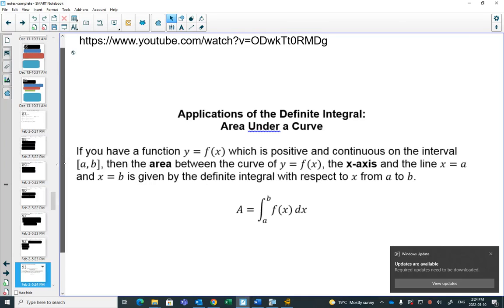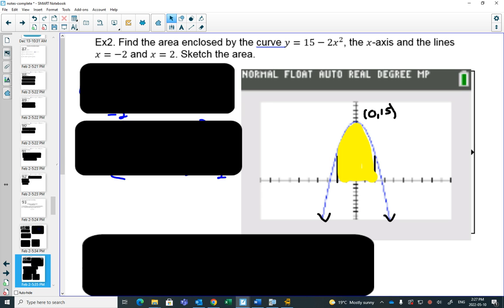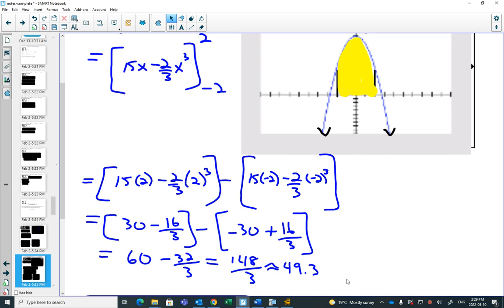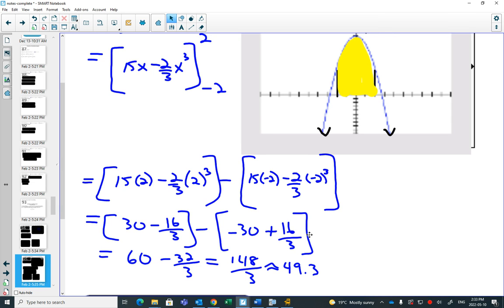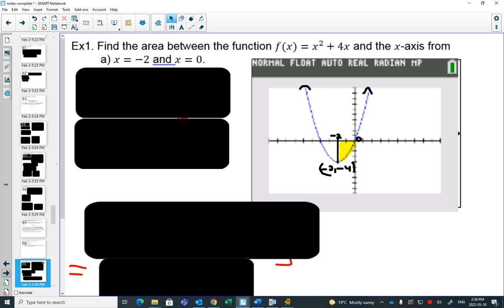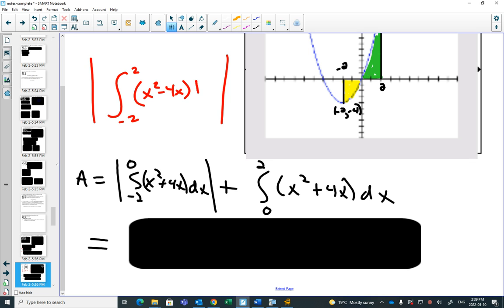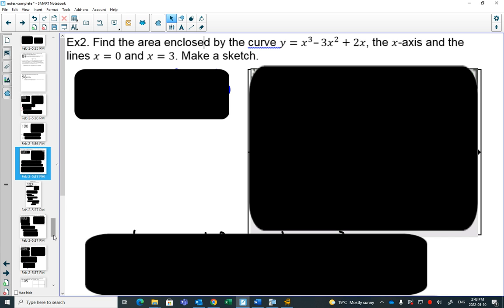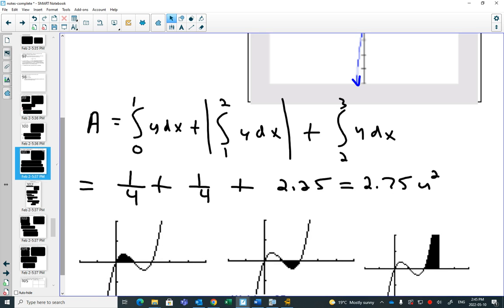MA45S Area Under Curves